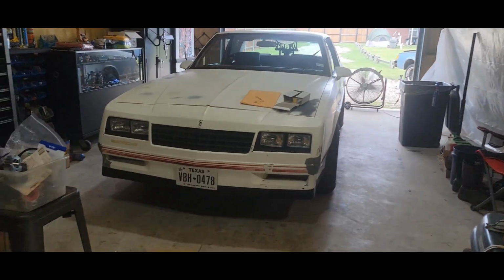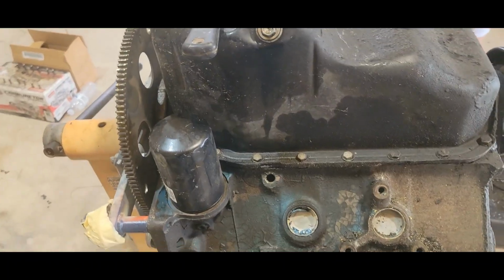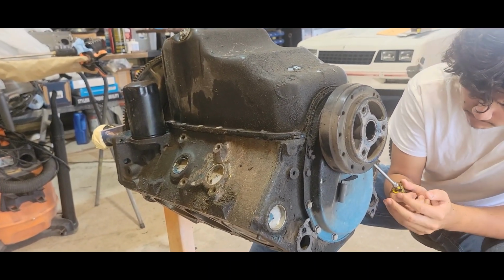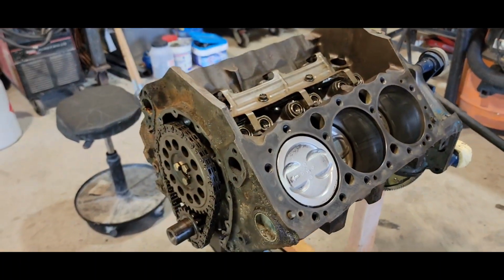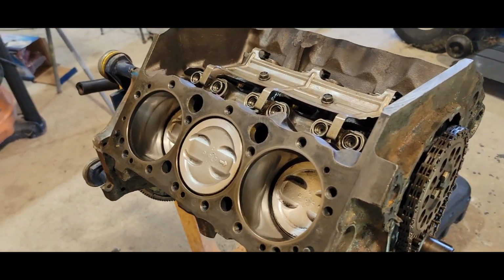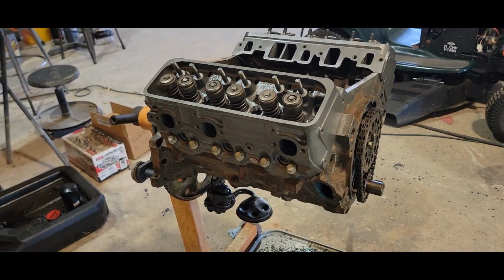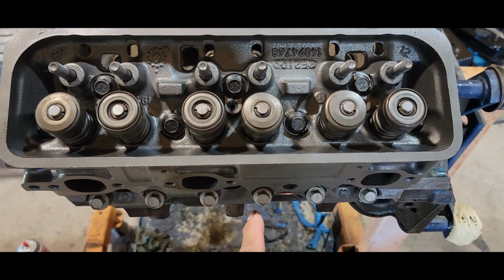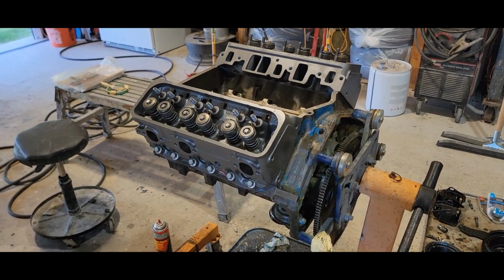Chevy 4.3 heads torqued!!!